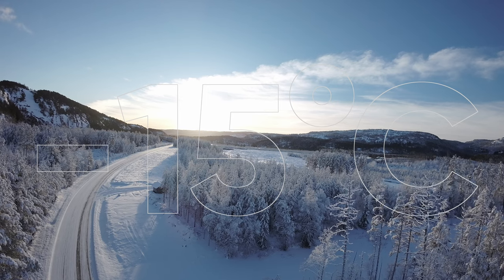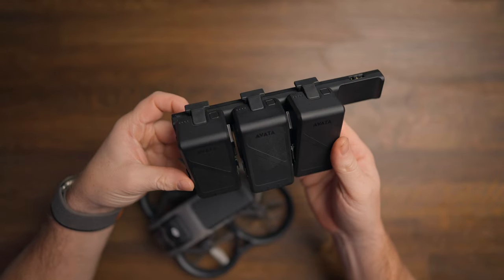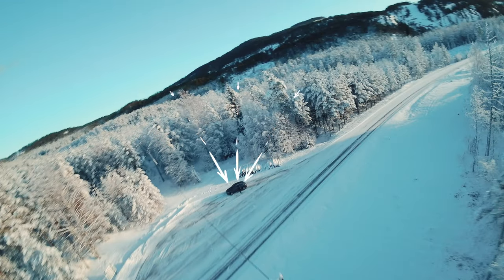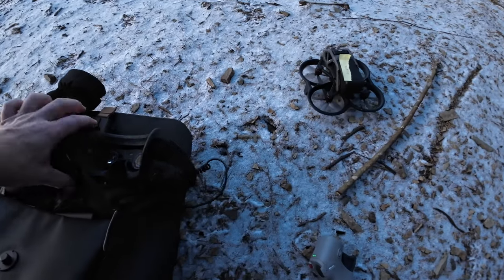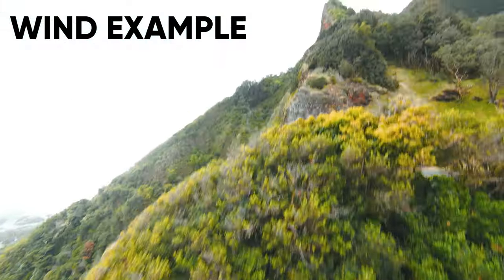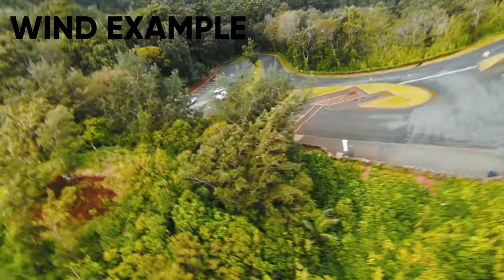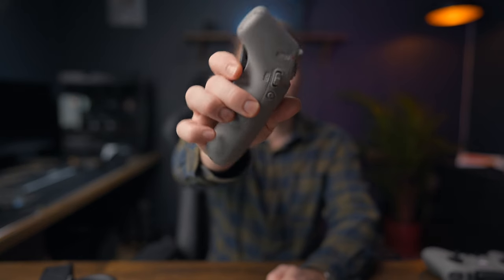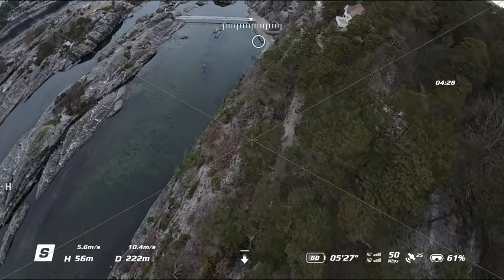10 WINTER TIPS for DJI AVATA FPV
10 WINTER TIPS for DJI AVATA FPV

Power Bank
100W Charging Cable with Watt indication

or this
DJI AVATA ND FILTERS:
Cinematic ND pack

2nd iPad
3rd iPad

ACTION CAMERA :

GIMBALS///
Main Gimbal
2nd Gimbal